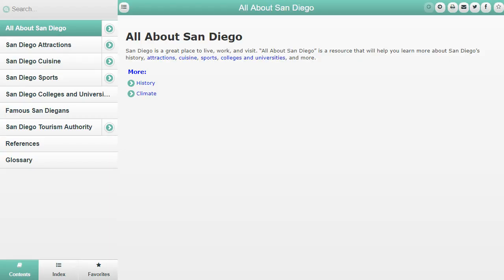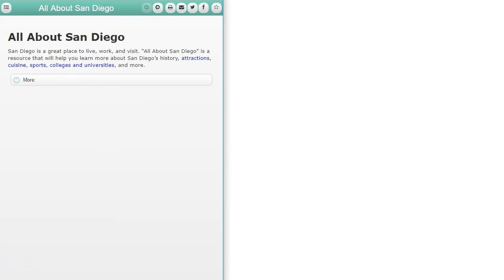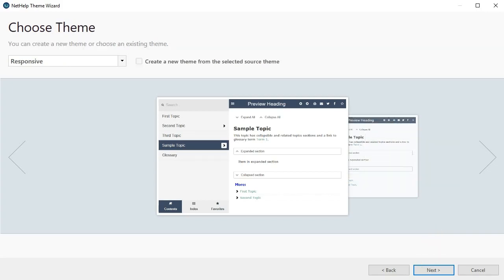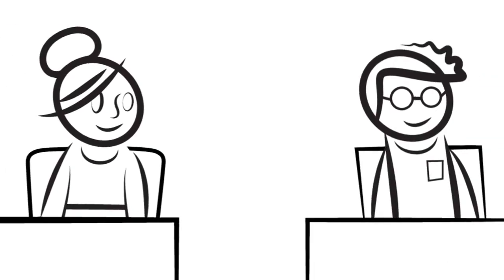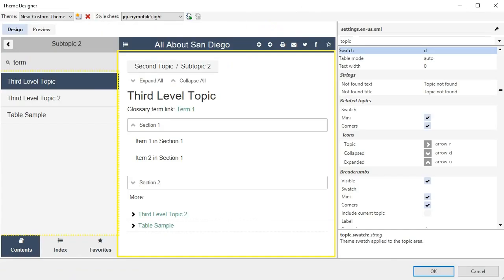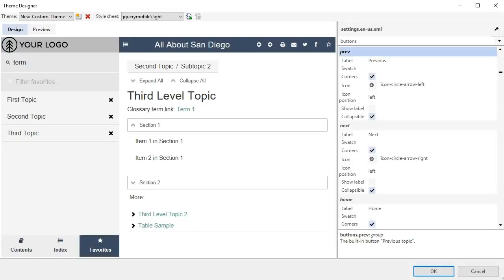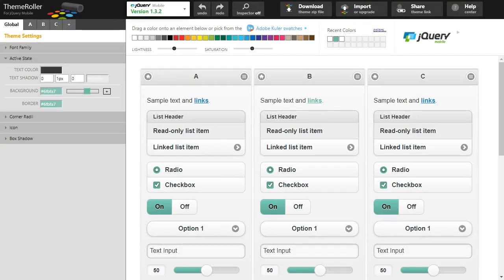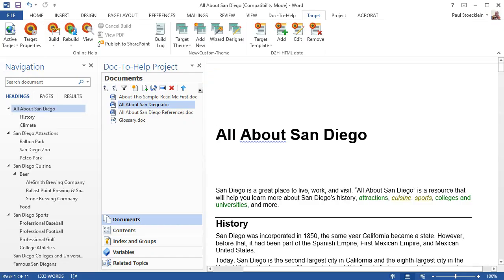Themes in Doc-To-Help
Take a quick look at themes in Doc-To-Help. Doc-To-Help uses themes to design the skin that surrounds your content and online outputs. A theme controls the button displays, layout, icons, colors, and much more.